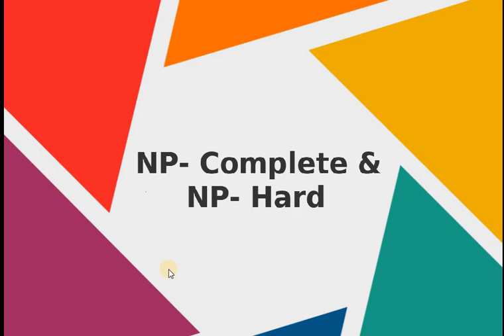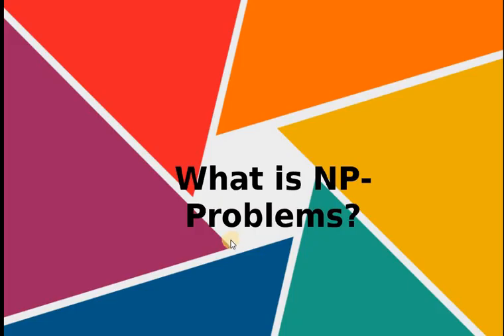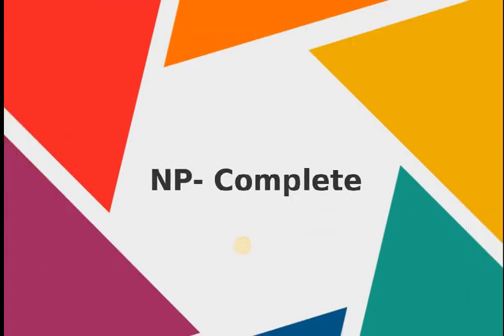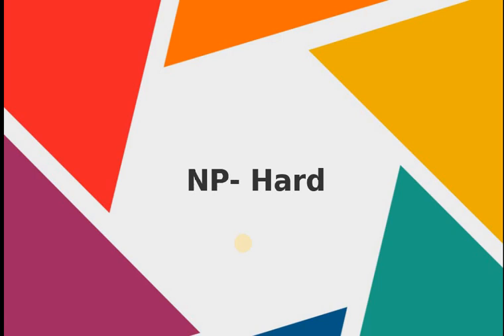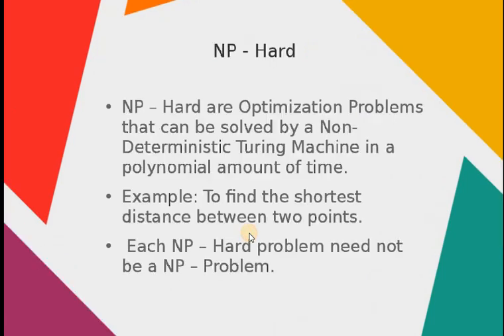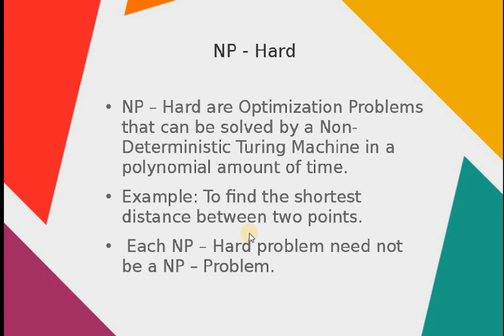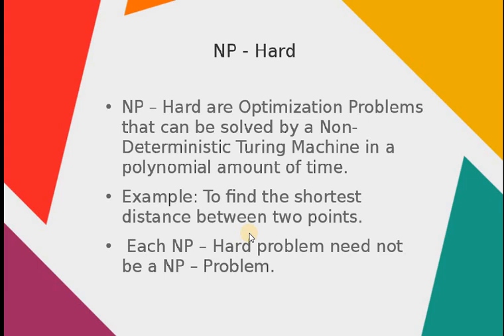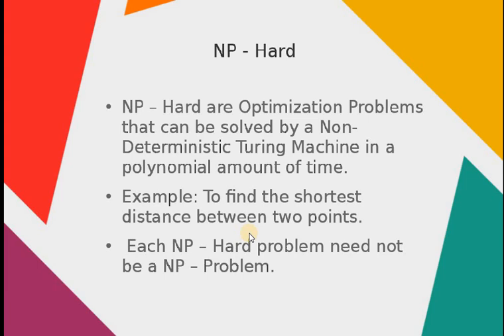Difference Between NP-Complete and NP-Hard Problems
Want to know the difference between NP-Complete and NP-Hard Problem?
Watch this Video for better understanding of the difference.